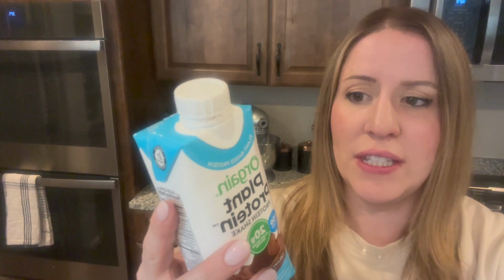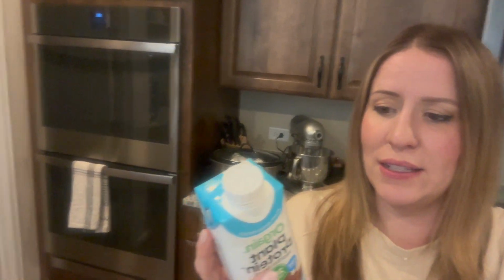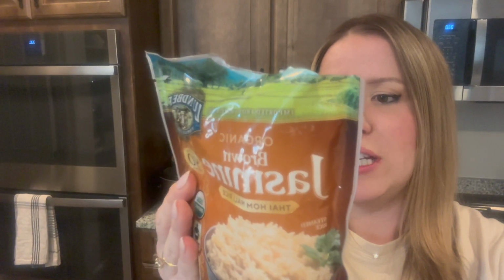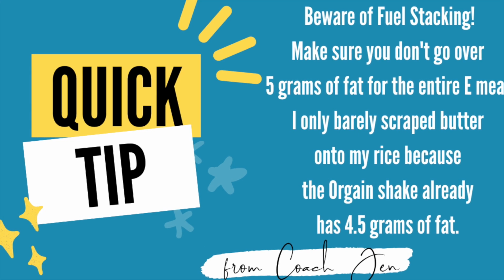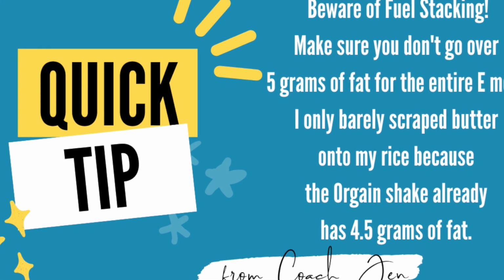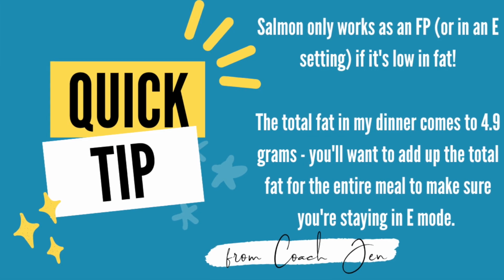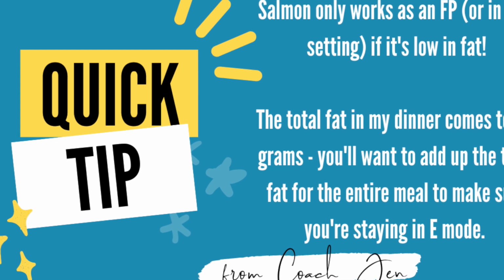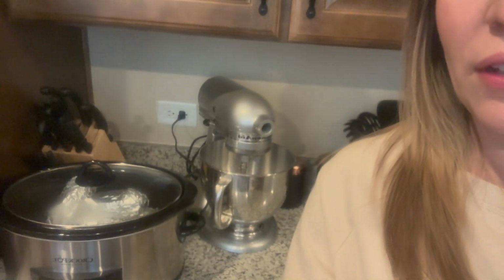Quick & Easy E Meal Ideas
Join the Six Week THM Bootcamp - it's a total gamechanger!

What I made today:
-Berrylicious Oatmeal from Trim Healthy Table with a Tablespoon of Goji berries mixed in (I meal prep these - just measure each dry ingredient into 7-10 baggies or glass jars. When it's time to cook, boil 1 cup of water, 3/4 cup of mixed berries, and 1 of the premixed dry ingredients until cooked through).
- Orgain Chocolate Shake (please make sure you get the one that works on plan! if you need to verify that you have the correct flavor) - with 2/3 of a cup of Lundberg microwave brown rice and a TINY smear of butter and salt.
- Sumo Citrus Orange (my favorite!) and FP Peppermint Mocha Latte with collagen.
- Salmon (the lowest in fat I could find) with baked sweet potato and salad.